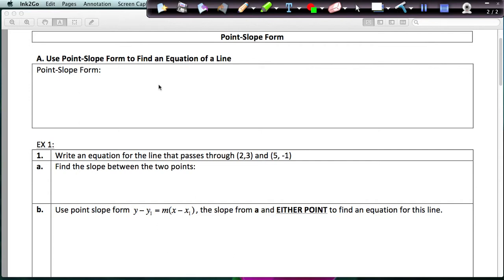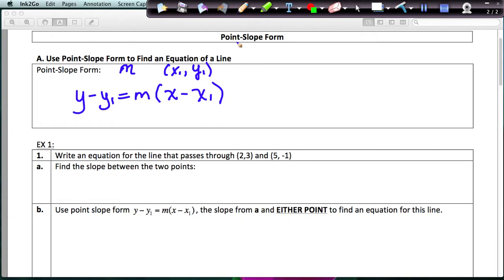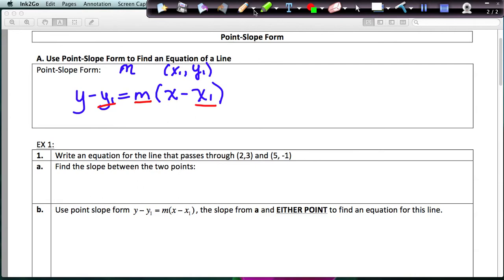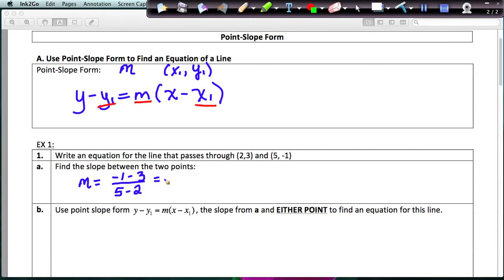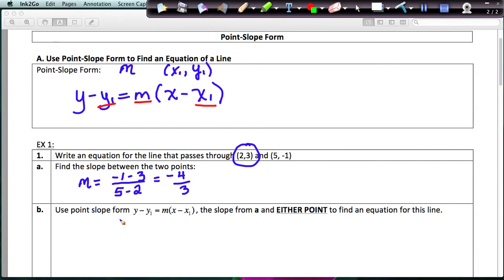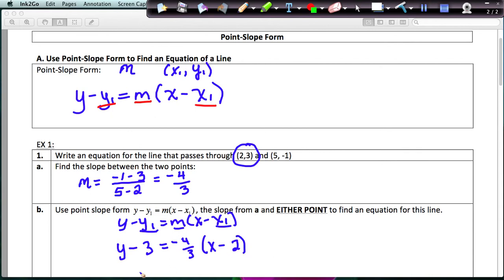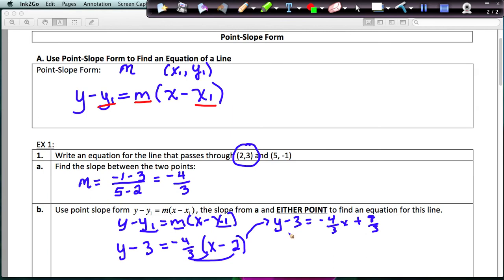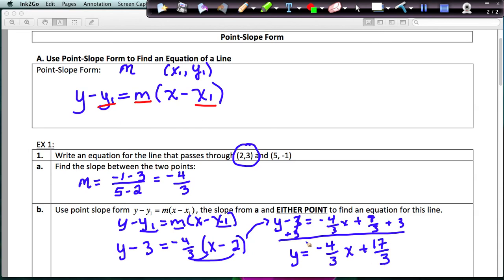Point-Slope Form 1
Point-Slope Form Part 1